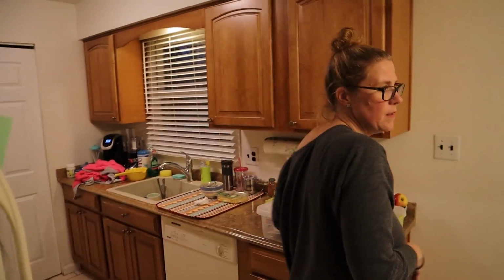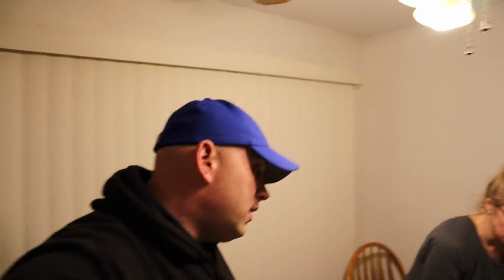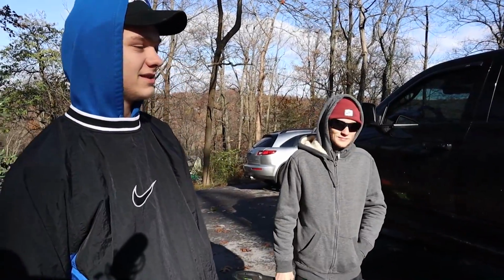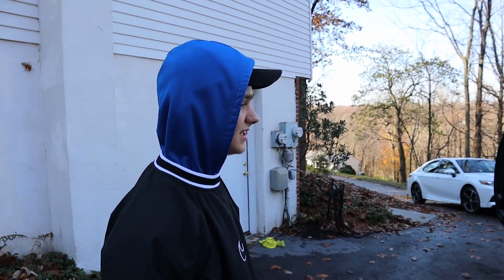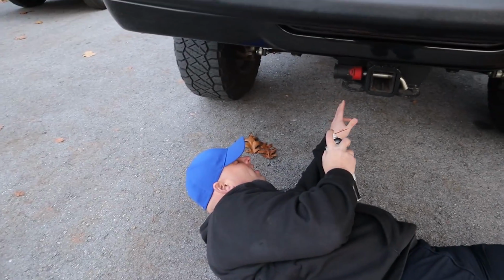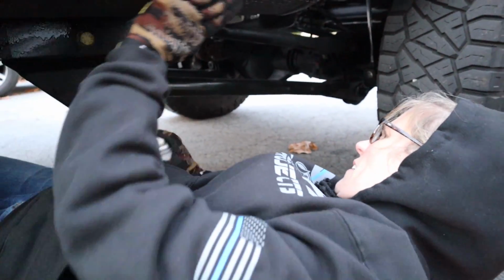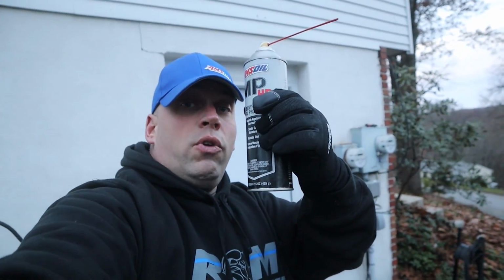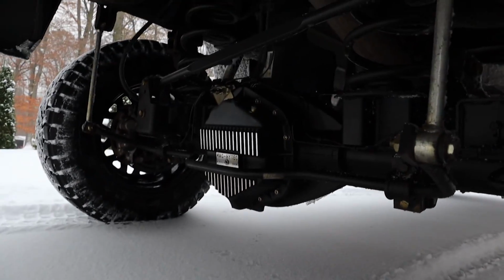MUST PROTECT! Winter Vehicle Prep with AMSOIL MP HD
I'm an authorized AMSOIL Dealer. When you purchase AMSOIL products from us, you're helping the channel at the same time!
SAVE $$$ Become an AMSOIL Preferred Customer! (My AMSOIL Dealer #5746939)

Need something on Amazon?

Ram Beast Projects (Steve or Heddy)

I WORK CLOSELY W/ THE FOLLOWING COMPANIES & HIGHLY RECOMMEND THEM. LET THEM KNOW THAT I SENT YOU, SHOULD YOU NEED ANY OF THEIR SERVICES OR PRODUCTS.

Need a lift? Wheels? Tires? Go to The JP Shop! Maybe we'll feature you and/or your build in a future video.

Need a gear swap or transmission work? Leave it to the experts, hit up Chester County Transmissions!

Go to Headlight Revolution for all of your automotive lighting needs.

Keep your property safe & lock it down with a high quality "vehicle specific" automotive safe from Lock'er Down! MADE IN THE USA!

Contact 10-8 Emergency Vehicle Services for vehicle up-fitting, specializing in emergency & utility vehicles.

DIESEL PERFORMANCE, PARTS, FORGED WHEELS & TIRES:

Wehrli Custom Fabrication - High performance diesel upgrades, custom fabrication & powder coating!

Josh & Aaron of Dirty Diesels 3839 Perkiomen Ave, Reading, PA.

Cameras & Drone
1. GoPro Hero5 Black
2. GoPro Session
3. DJI Mavic Pro Drone
4. DJI Mavic Pro Fly More Package
5. Panasonic Lumix G7 4K Camera
6. Canon M50 Camera
Related Accessories
1. Evo GP-Pro Gimbal (GoPro)
2. Rode VideoMicro Microphone (Lumix G7)
3. Joby GorillaPod (Lumix G7)
4. GoPro Suction Cup Mounts
5. GoPro Grab Bags
6. GoPro Dual Battery Charger
7. GoPro Supercharger
8. Rode Video Mic GO
9. Ogio Laptop/Tablet Backpack This backpack is great! It’s holds all of my gear, making travel much easier while vlogging.